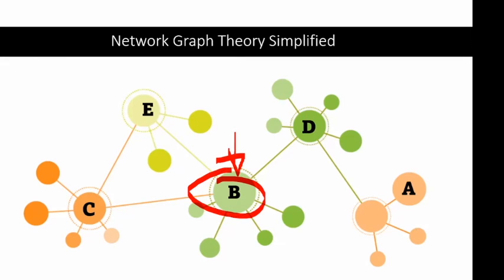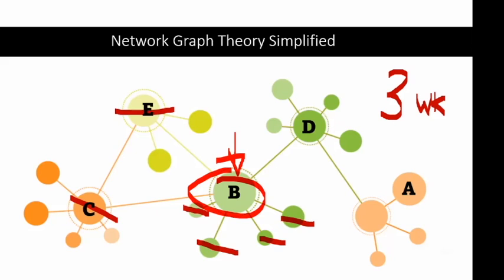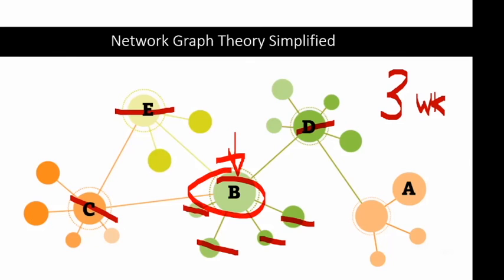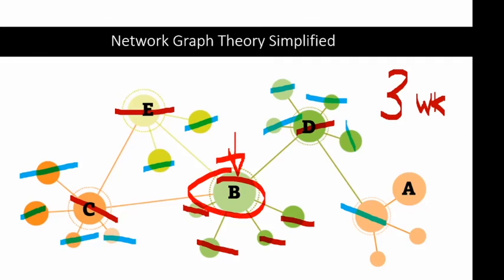Network Graph Theory applied to explain why Covid could spread FASTER in some communities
I show how a community could be fully infected faster if Covid starts in a community that has more connectivity (High Degree Centrality) than if it had started in an area with lower connectivity (Low Degree Centrality).

Also, the implications for stopping covid spread by targeting the areas with high centrality scores.